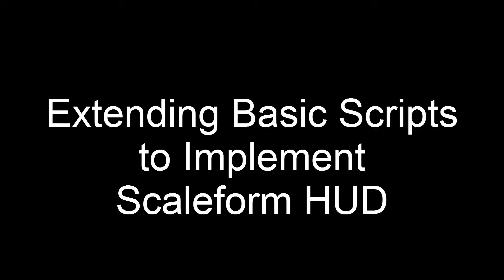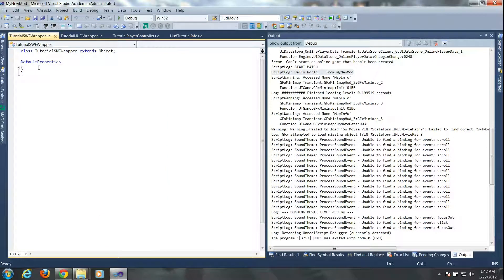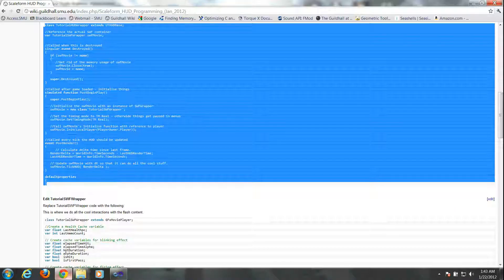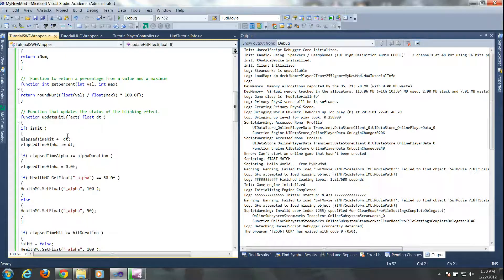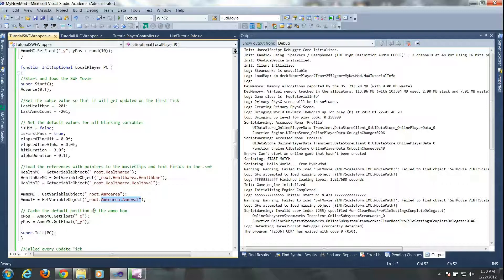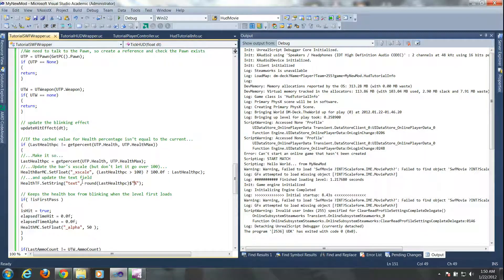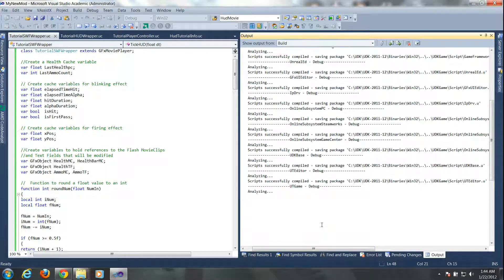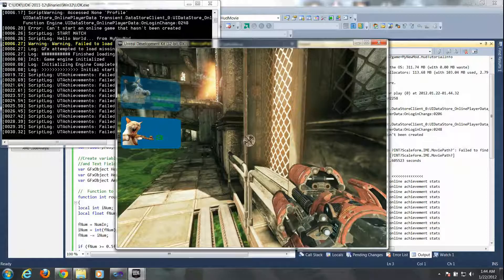Implementing Scaleform HUD - 02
Scaleform Menus, Scaleform HUD and Loading Screen
3/3 Implementing Scaleform HUD

Sequel tutorial to Implementing Scaleform HUD - 01. This tutorial starts where that one left off and shows how to extend the basic script files to implement and interact with the Scaleform HUD.

UDK December 2011 Release
Jonathan Ortiz
Guildhall/C17
Date: 01/23/12